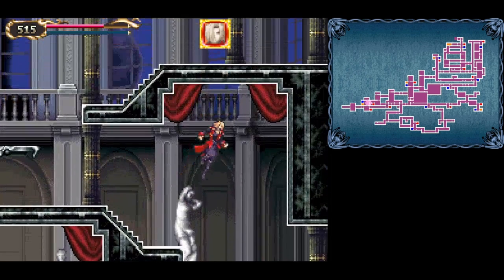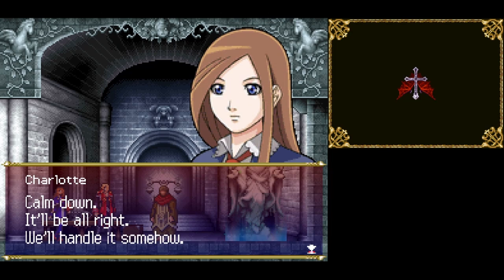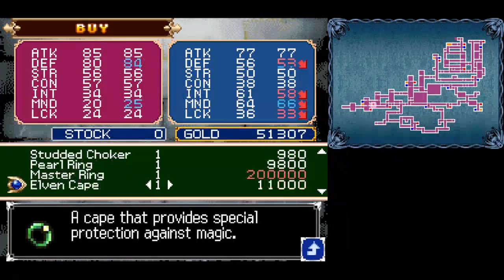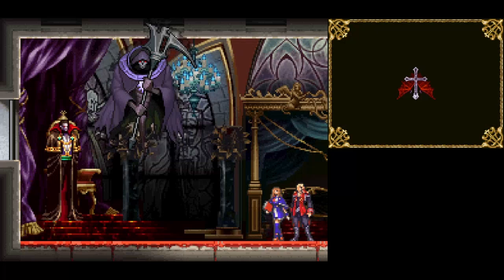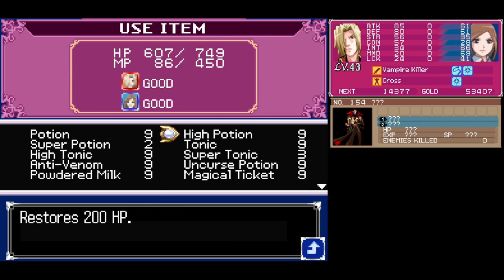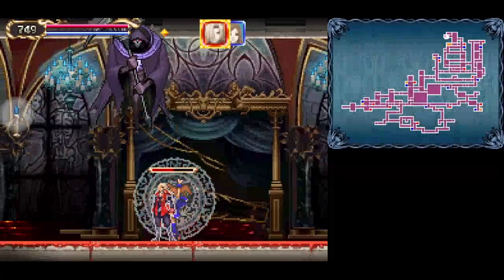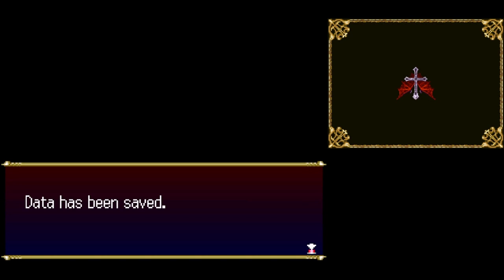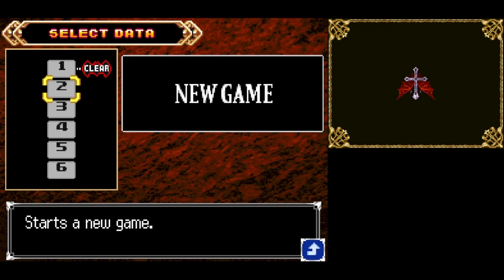Let's Play Castlevania: Portrait of Ruin | Finale "Tag Team"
We finally fight Dracula himself but this time, he's joined by Death!